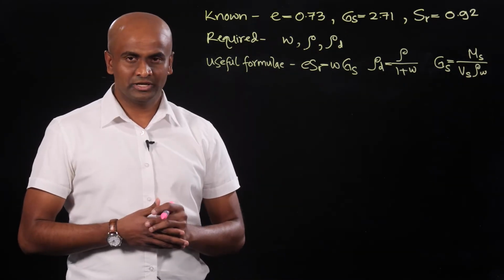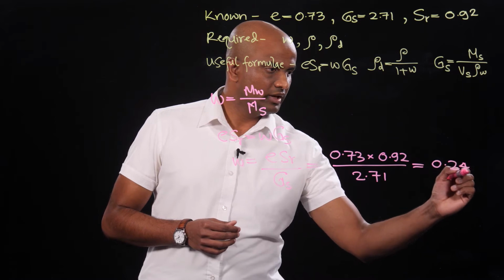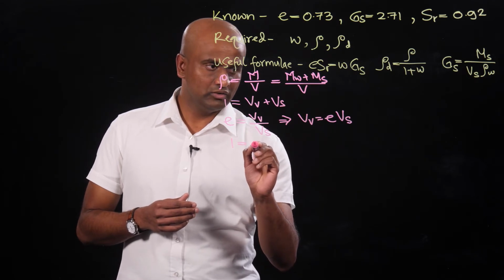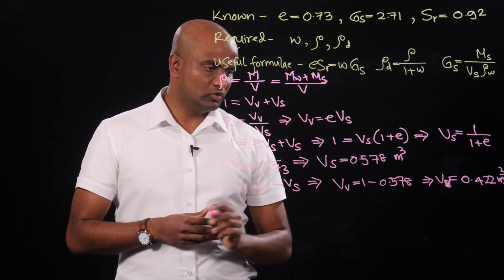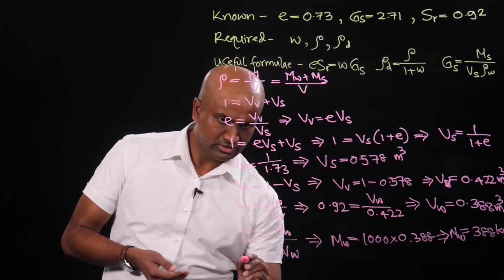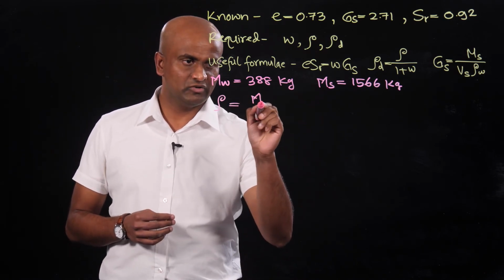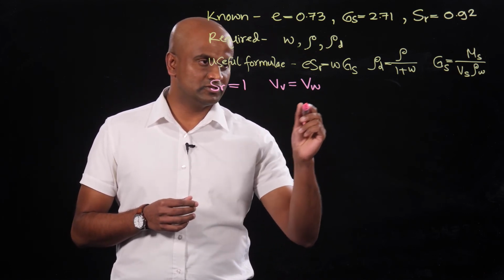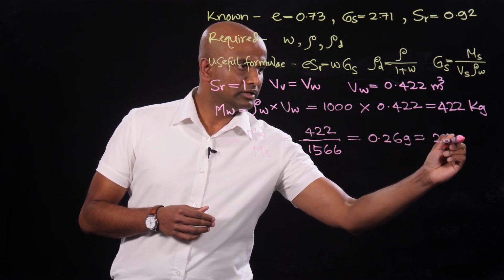Lightboard Video - Adobe Premiere and After Effects